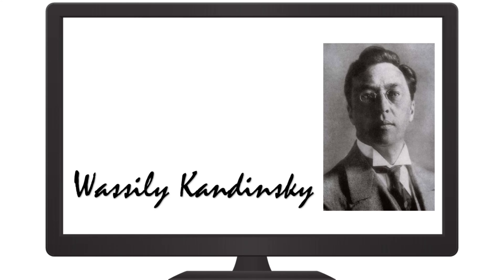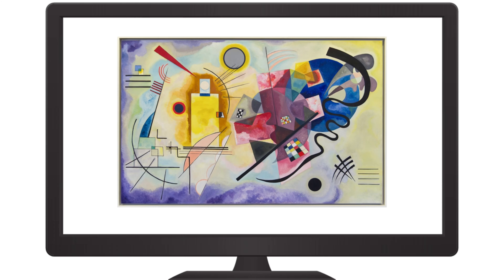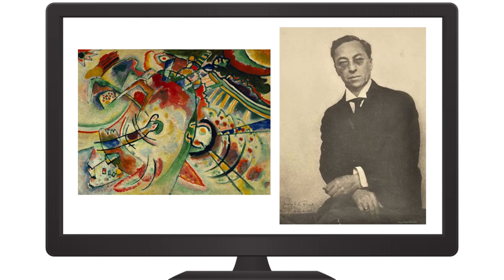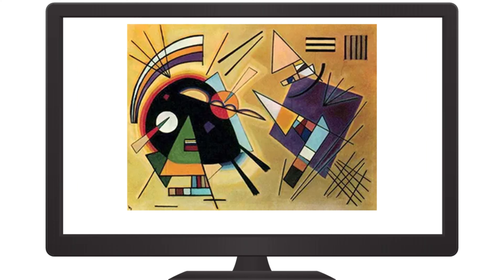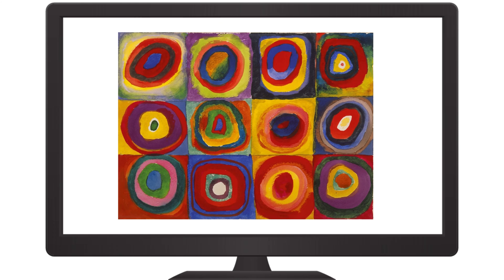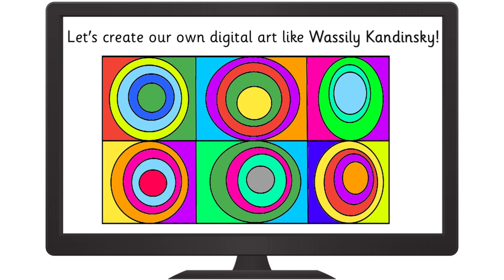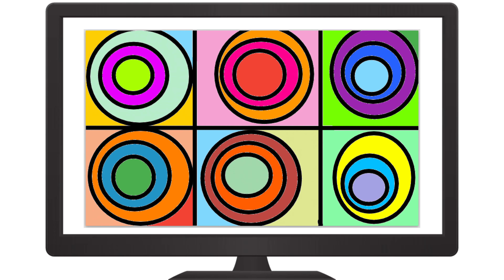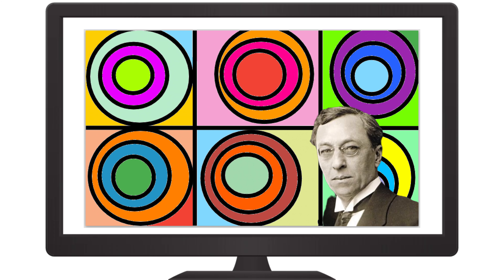Digital Painting - Wassily Kandinsky